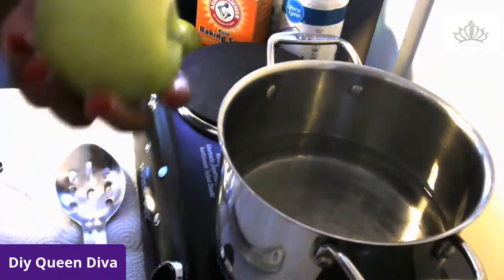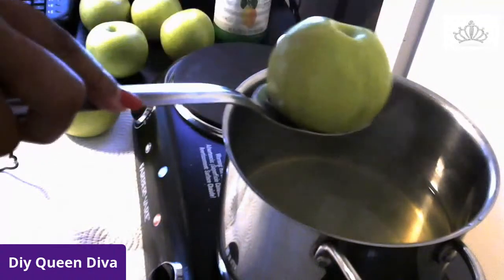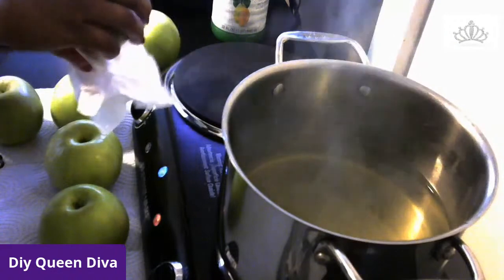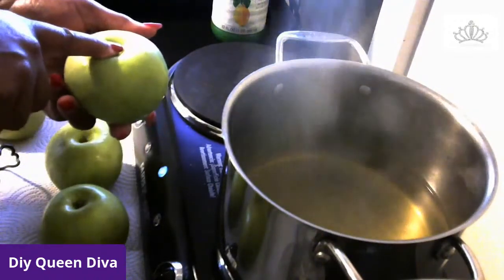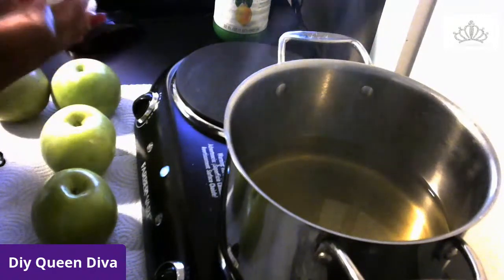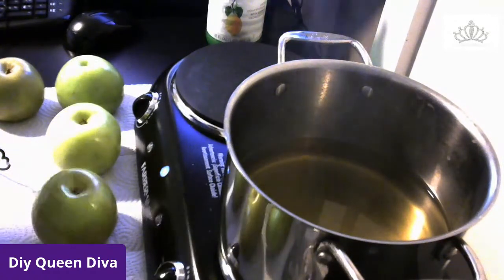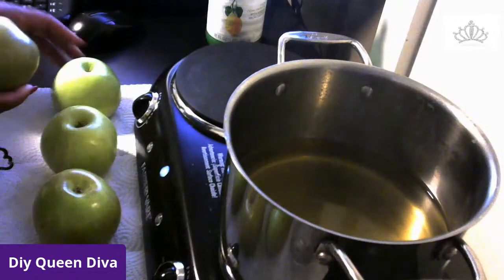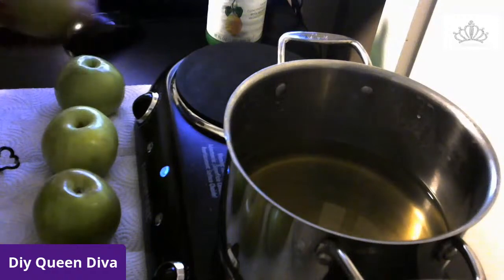How to Clean Apples for Candy Apples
How to clean  your apples for candy apples is an important step.  The BEST way to clean apples for candy apples for beginners will be shown in this tutorial.  This is the best  candy apple cleaning method.  This candy apple cleaning method is a very good method to use when it comes to getting the wax and sap off of your apples.

Pour 1/3 cup real lemon juice, 2 TBSP baking soda, and 1 TBSP of salt in boiling water.  Rotate your apple in the water mixture for about 6-8 seconds.  Take out and dry your apples.  Continue to dry your apples during the 24 hour wait period.

Make sure your house is good and cool at 65 degrees or below, and the humidity is below 50% on Sunday to dip your apples.  If your house is 60 degrees and the humidity is high at 66%, even Hi-Sweet dry corn syrup can't even help you prevent stickiness with your apples.  This situation just happened with someone in my group.  Hopefully, a dehumidifier will help bring the humidity down in her house so she can enjoy making candy apples in the summer as well.

There will be 3 parts to Cleaning and Dipping Candy Apples

You will need:
Granny Smith Apples
Baking Soda
Real Lemon Juice
Salt
Paper Towels

Many will ask what kind of apples are used for candy apples?  The best apples to use for candy apples will be Granny Smith apples.  These are best because they have less sugar and sap to release from the apples.  Red apples are usually sweeter and harder to clean.  Since red apples have more sugar, they will have more sap to clean off the apples too.  This will make the apples harder to clean.

0:00 Cleaning your apples with lemon juice, baking soda, and salt
3:02 How To Clean Granny Smith Apples for your Candy Apples
7:05 Dip your apples in water, lemon juice, baking soda, and salt
22:36 Clean your apples with paper towel